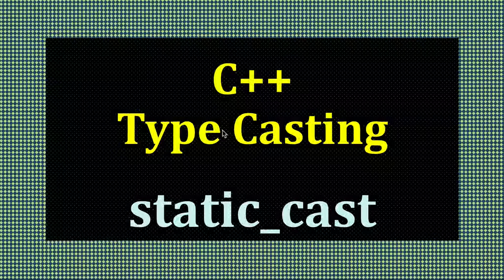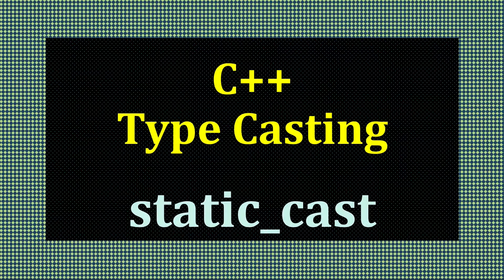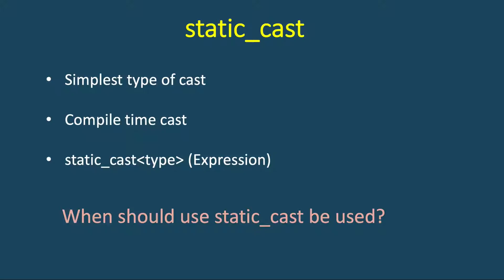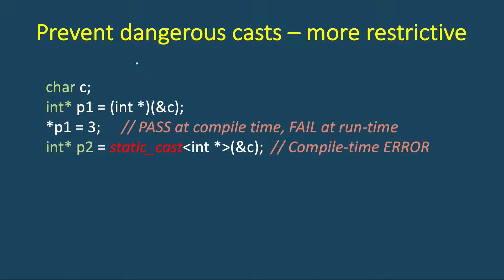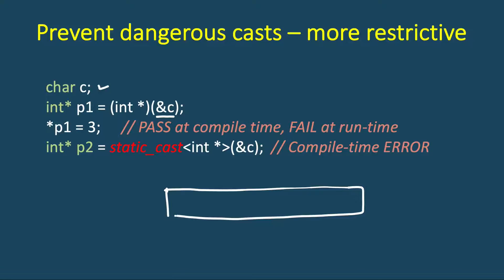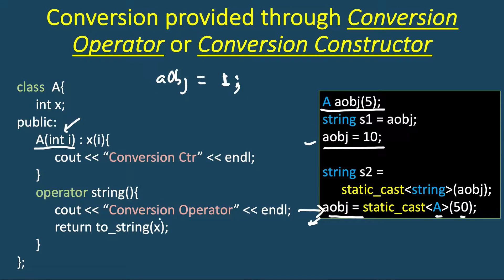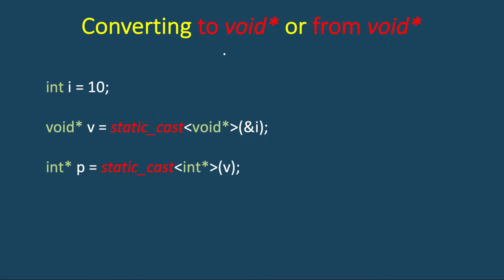Type casting in C++: static_cast in C++